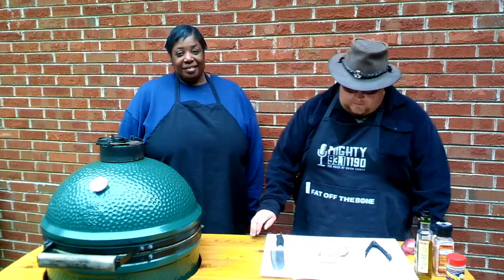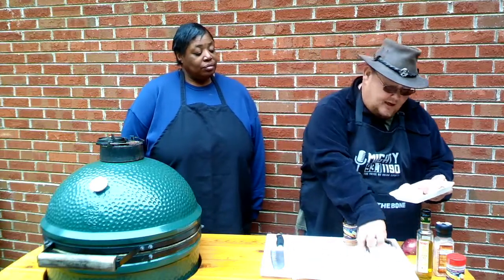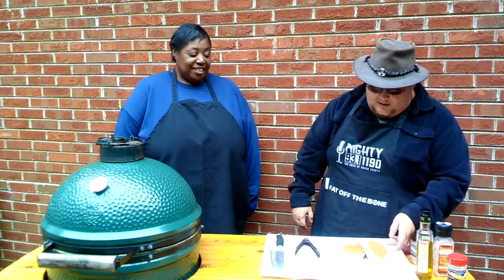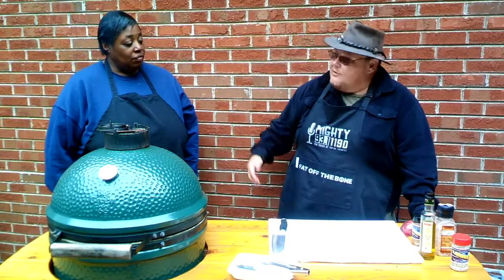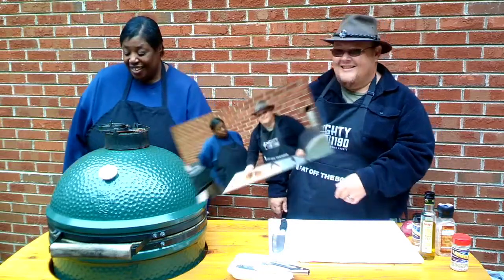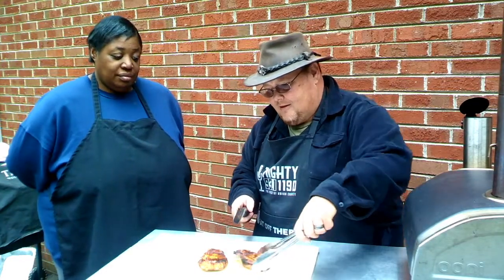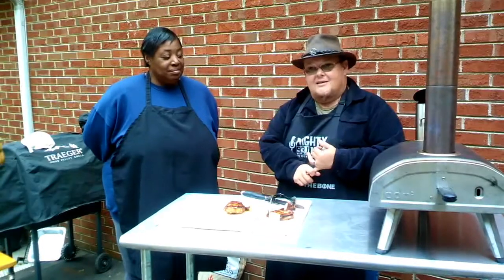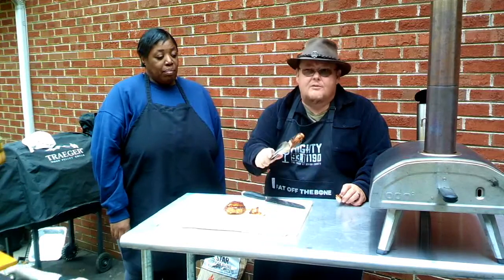Pork Chops with Level Up Seasoning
Shane grills pork chops with Level Up Seasoning.  Special guest is Sharon Crowder, the creator of Level Up Seasonings.